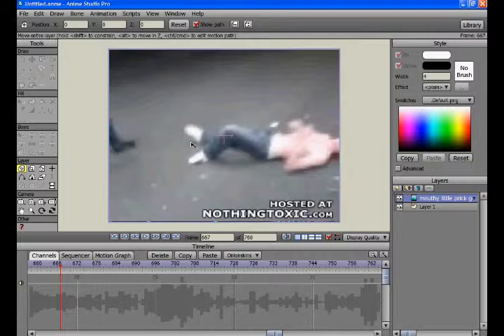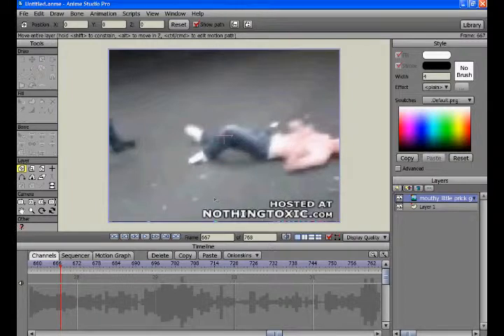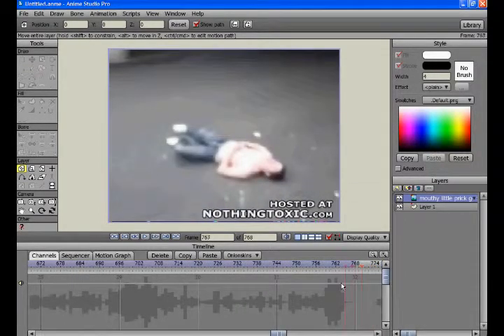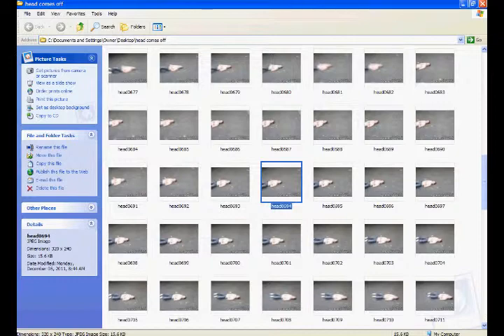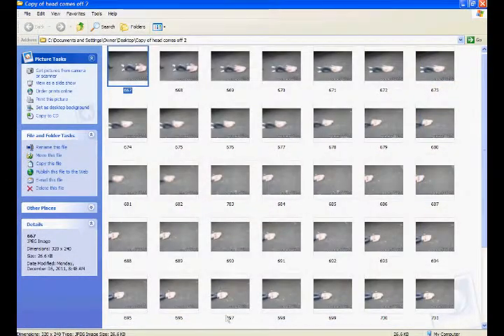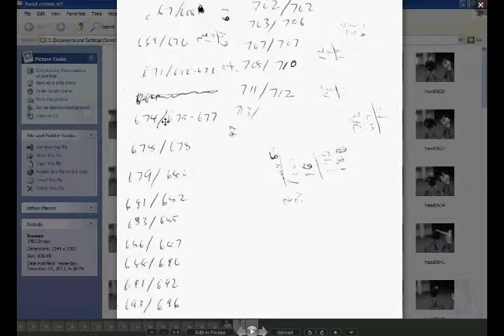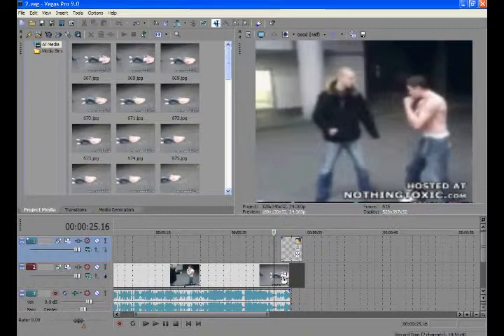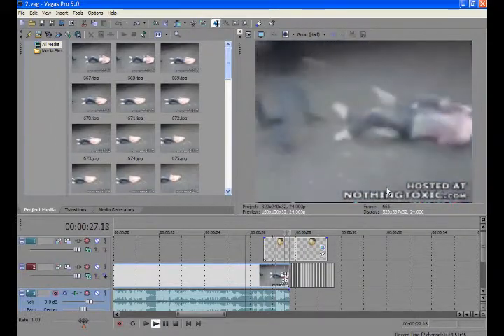Head knocked off.